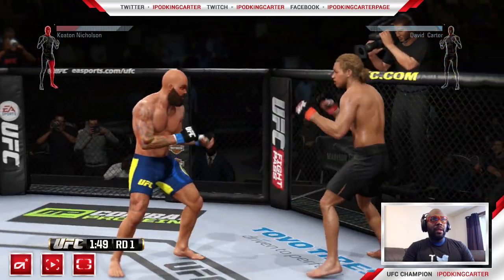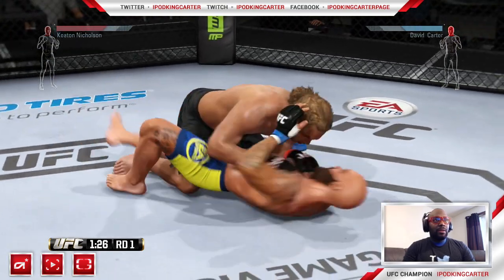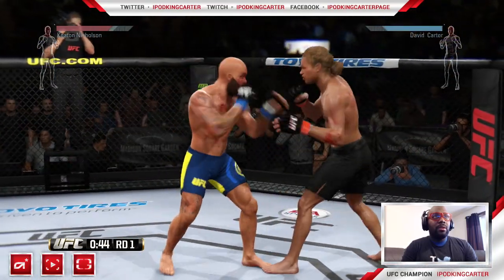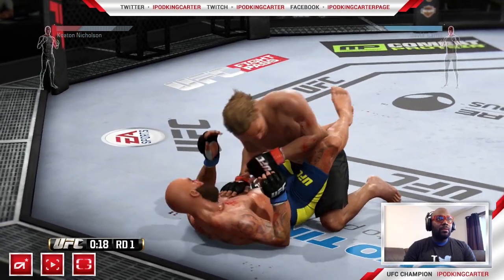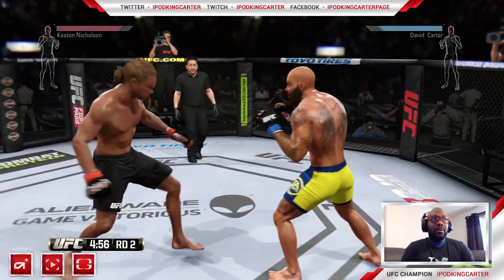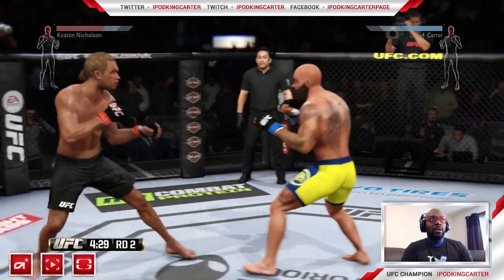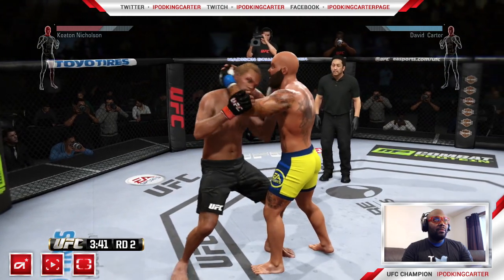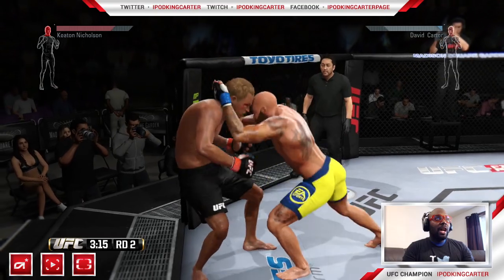EA SPORTS UFC Career Mode FACECAM: My First PPV Fight At UFC 204! Ep. 17 (PS4 Gameplay)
Let's get 1,000 likes for this video